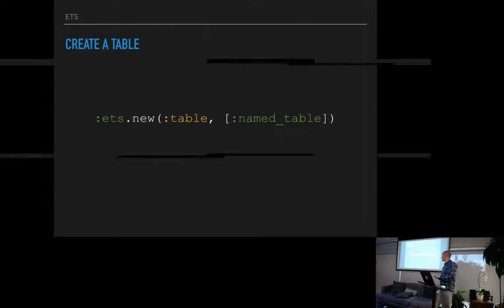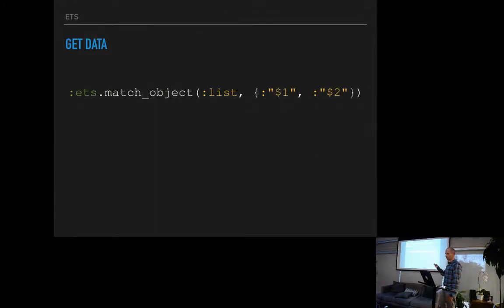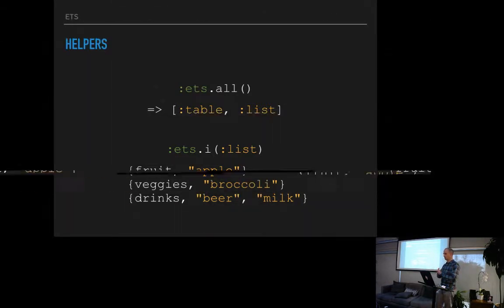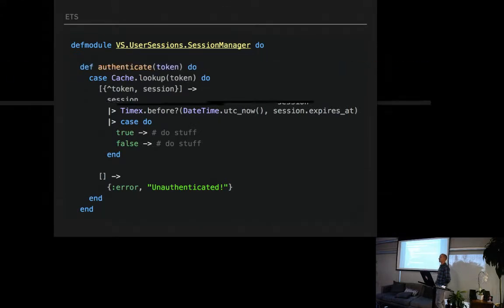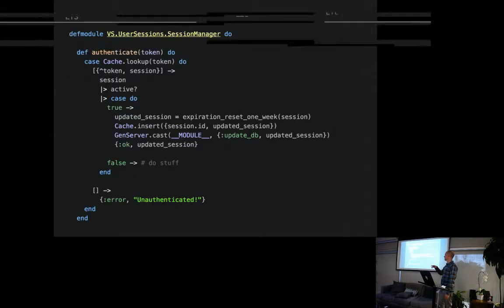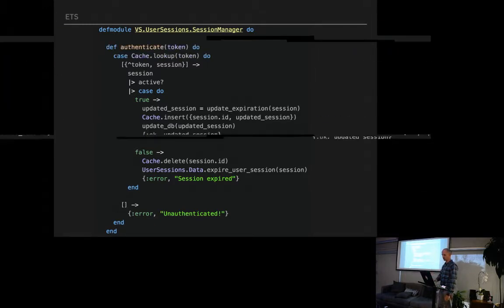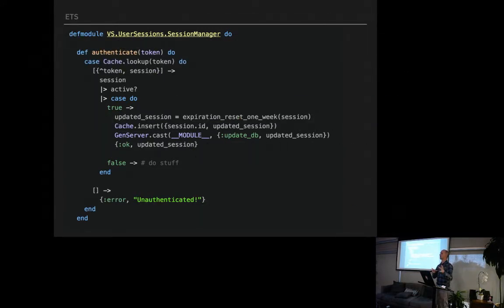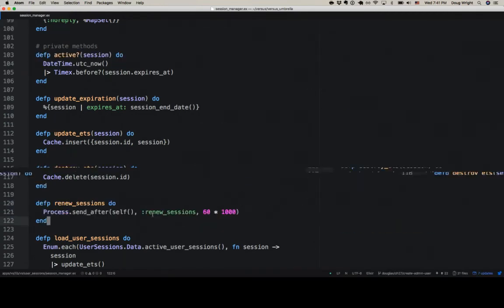Erlang Term Storage - Douglas Wright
Douglas breaks down what Erlang Term Storage is and how to use it, and shows an example of how his company is improving performance of their authentication system with ETS.